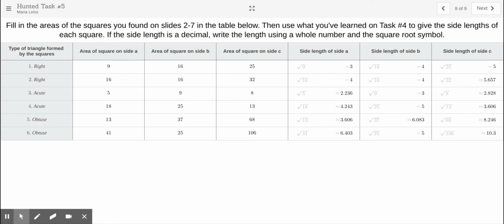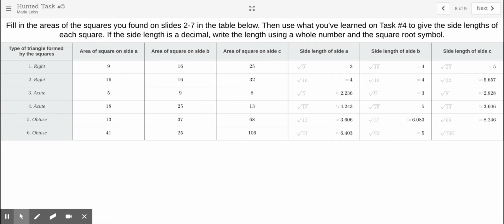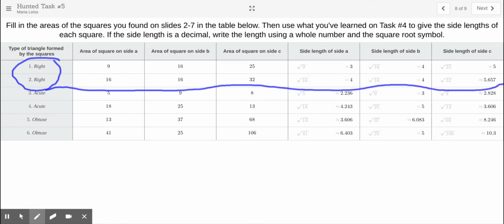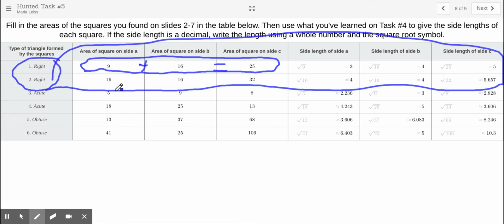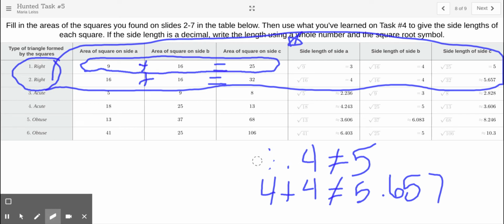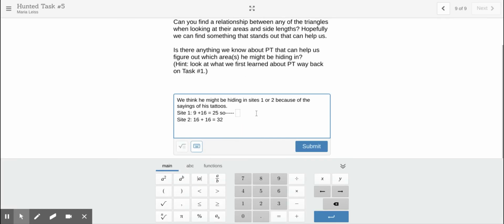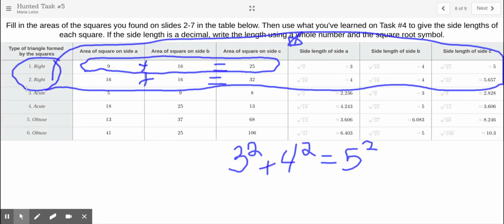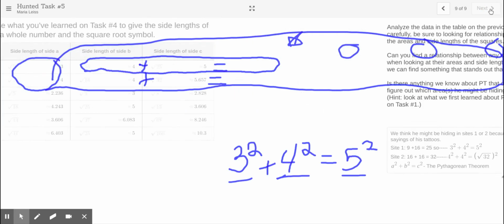Hunted Task #5- Slides 8 & 9 How To Video